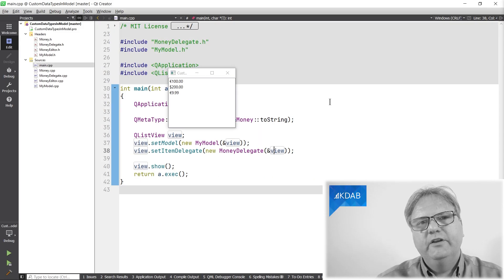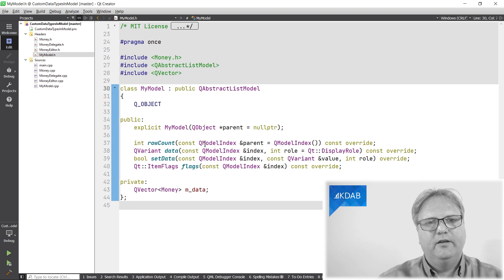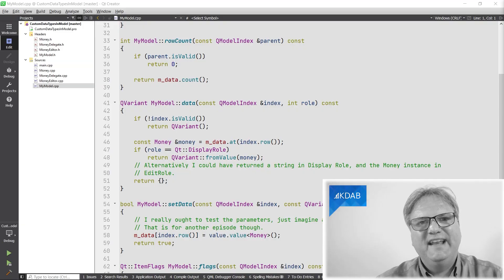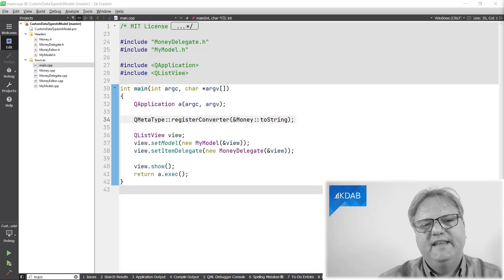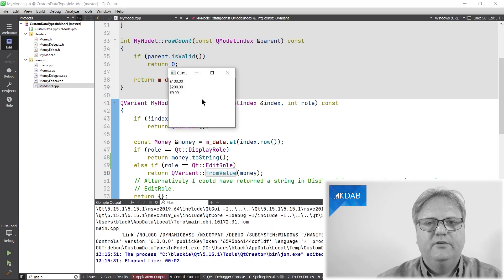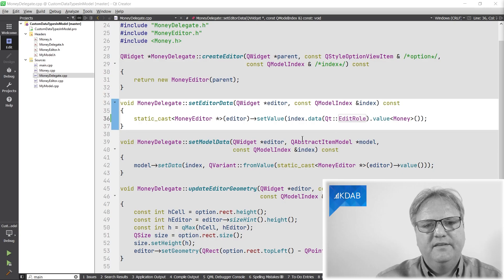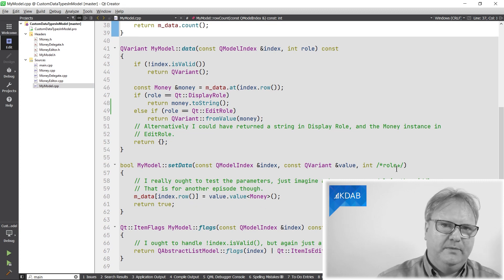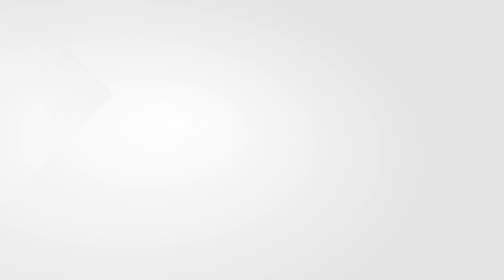Using Custom Types with Model/View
In this episode, I'll show how you can use your own custom types to communicate between a model and a delegate editing these custom types. My example is a Money class which contains a currency and an amount. The delegate will see Money instances, rather than parse them from their string representation.

NOTE: This video was filmed before Qt6 was out, and it seems that, contrary to rumors, the function registerConverter is still there